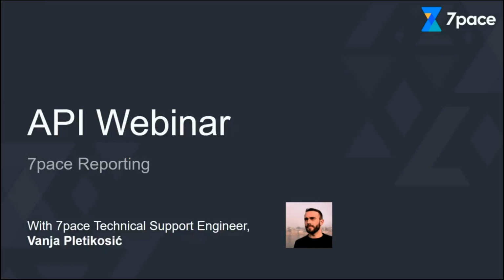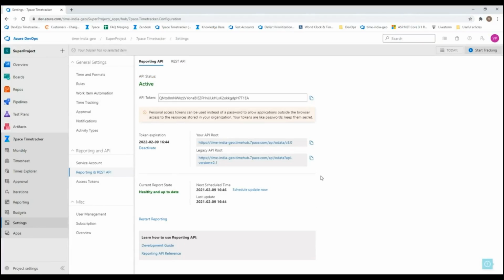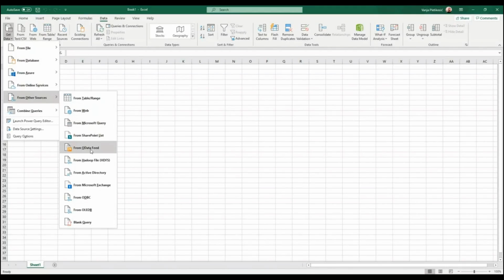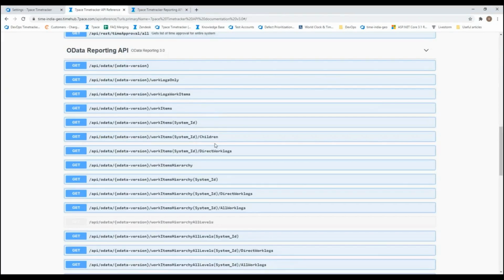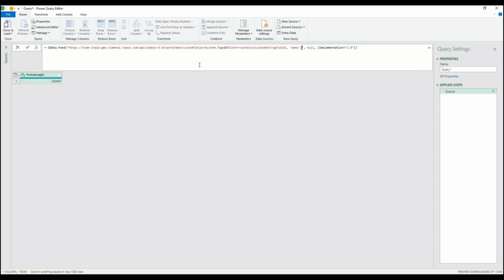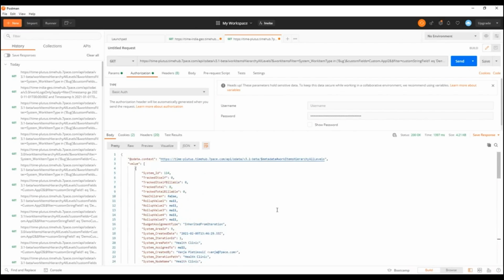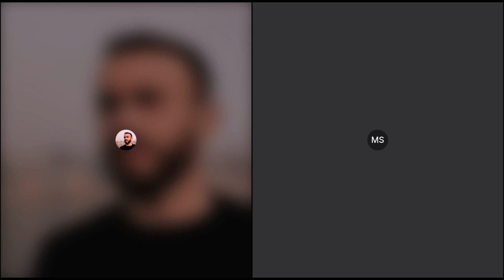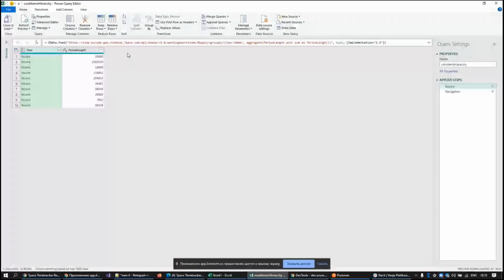7pace Timetracker extension for Azure DevOps Reporting & API Tutorial Webinar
Learn how to use the Timetracker API as well as create your own custom reports.

A deep dive into the syntax and parameters which are used with the Timetracker Reporting API.

Timecodes:
00:00 - Introduction
1:05 - Timetracker API overview
5:08 - Types of tokens explained
5:58 - Setting up the Reporting API
07:38 - Using Postman to query API
08:32 - Reporting API Reference page explained
09:50 - How to compile OData query
15:20 - Using Excel to query API
17:25 - How to change Excel query
22:39 - Query to see time spent on Epics during a timeframe
27:55 - Query to show all time tracked on a project
29:55 - Querying workitems with tags
34:00 - Querying workitems with custom fields
36:20 - Useful documentation links
37:20 - Q&A section